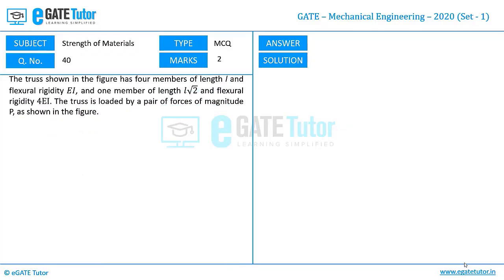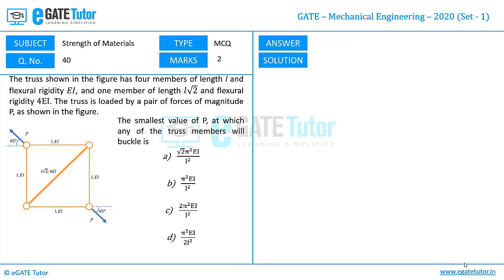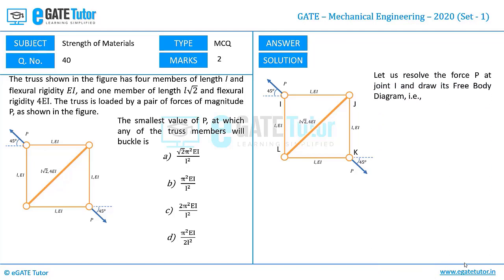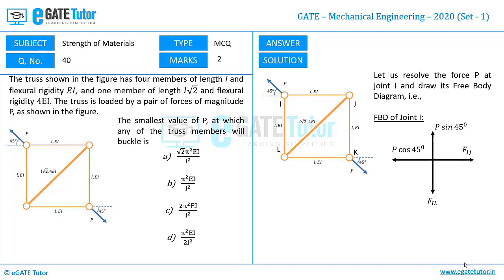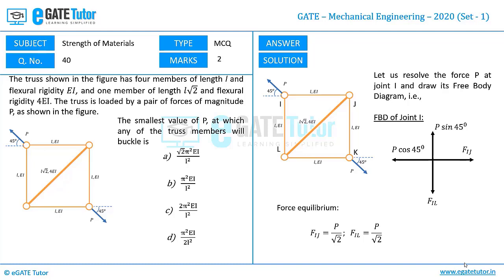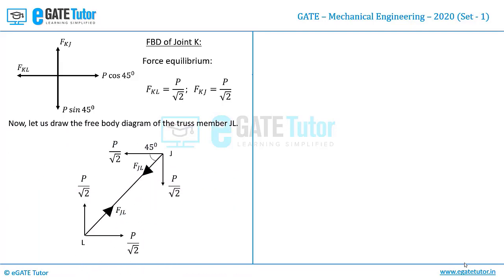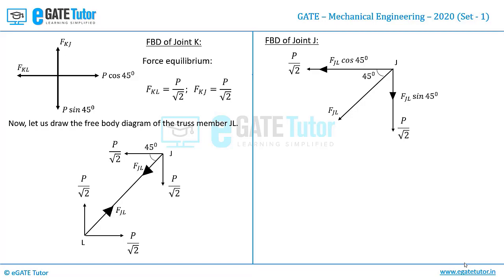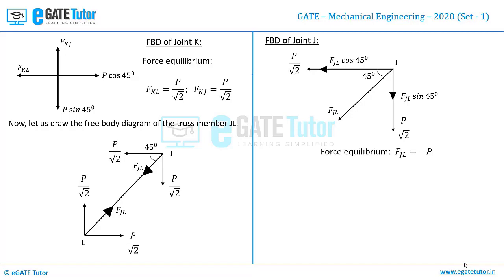GATE 2020 ME Solutions || The truss shown in the figure has four members..|| Q40